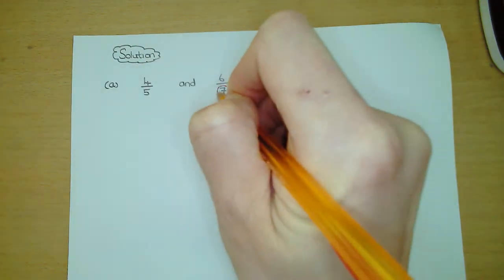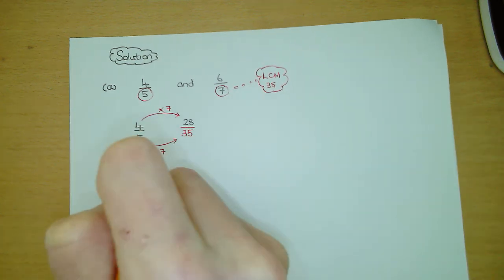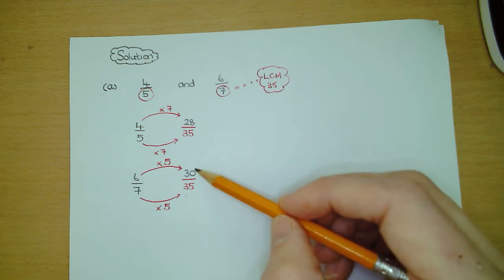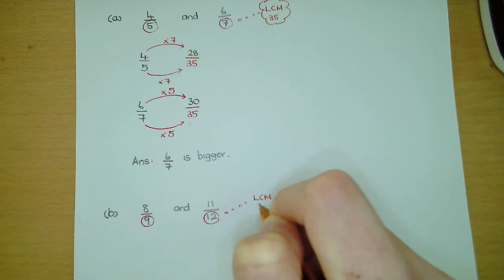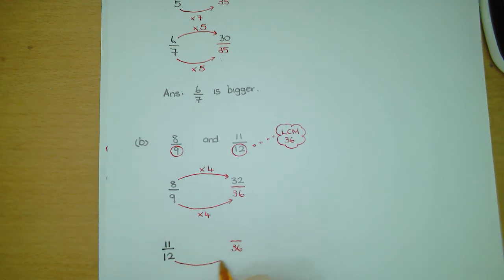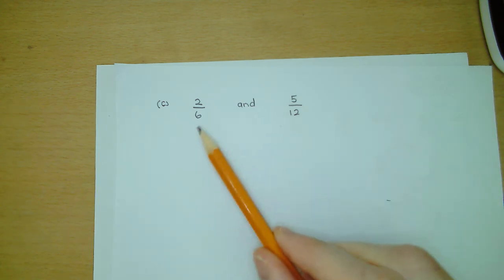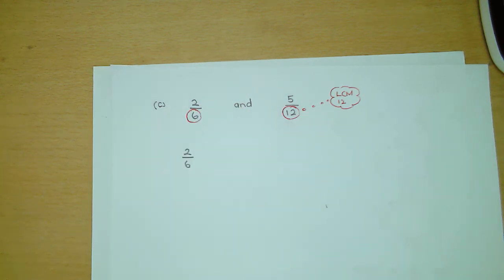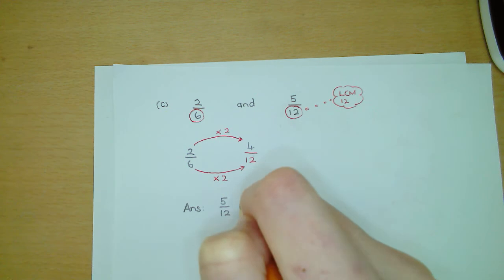Comparing the sizes of Fractions